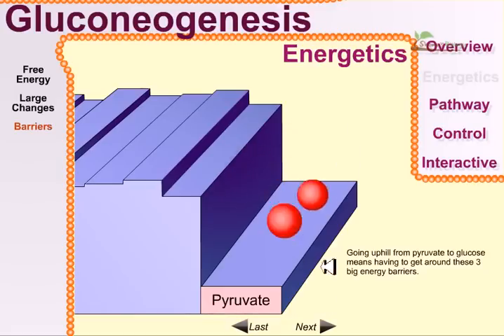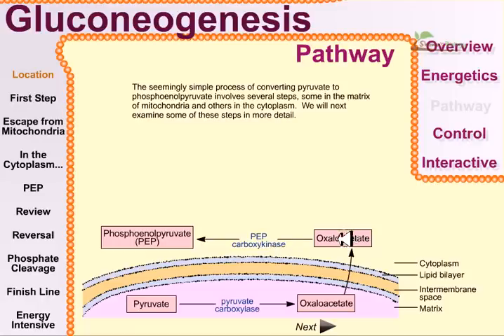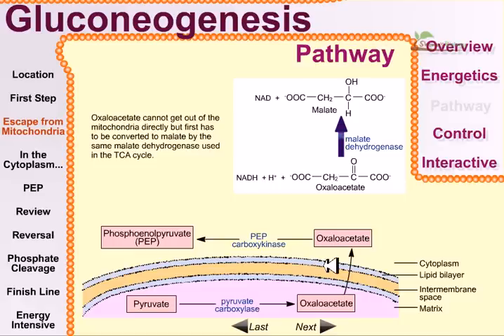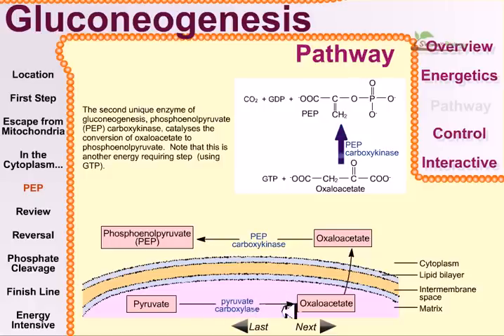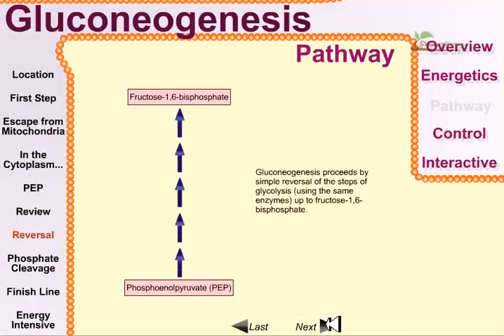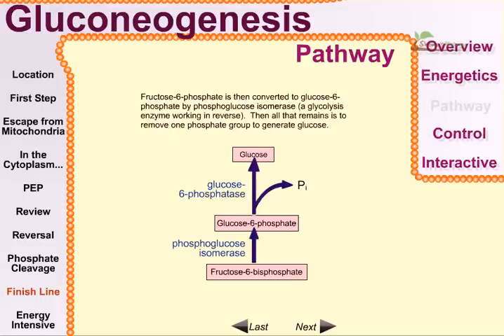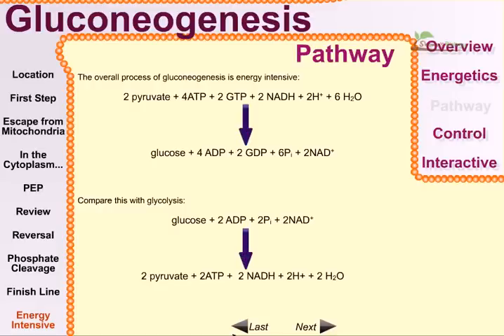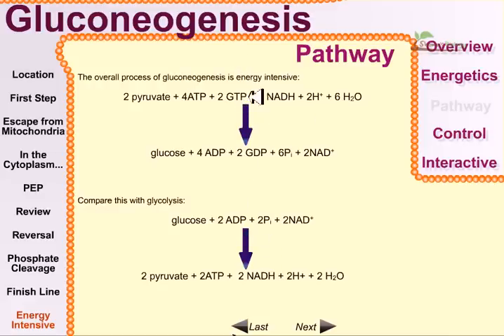Gluconeogenesis pathway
Gluconeogenesis is a pathway consisting of a series of eleven enzyme-catalyzed reactions. The pathway may begin in the mitochondria or cytoplasm, this being dependent on the substrate being used. Many of the reactions are the reversible steps found in glycolysis.

    Gluconeogenesis begins in the mitochondria with the formation of oxaloacetate by the carboxylation of pyruvate. This reaction also requires one molecule of ATP, and is catalyzed by pyruvate carboxylase. This enzyme is stimulated by high levels of acetyl-CoA (produced in β-oxidation in the liver) and inhibited by high levels of ADP.
    Oxaloacetate is reduced to malate using NADH, a step required for its transportation out of the mitochondria.
    Malate is oxidized to oxaloacetate using NAD+ in the cytosol, where the remaining steps of gluconeogenesis take place.
    Oxaloacetate is decarboxylated and then phosphorylated to form phosphoenolpyruvate using the enzyme phosphoenolpyruvate carboxykinase. A molecule of GTP is hydrolyzed to GDP during this reaction.
    The next steps in the reaction are the same as reversed glycolysis. However, fructose-1,6-bisphosphatase converts fructose-1,6-bisphosphate to fructose 6-phosphate, using one water molecule and releasing one phosphate. This is also the rate-limiting step of gluconeogenesis.
    Glucose-6-phosphate is formed from fructose 6-phosphate by phosphoglucoisomerase. Glucose-6-phosphate can be used in other metabolic pathways or dephosphorylated to free glucose. Whereas free glucose can easily diffuse in and out of the cell, the phosphorylated form (glucose-6-phosphate) is locked in the cell, a mechanism by which intracellular glucose levels are controlled by cells.
    The final reaction of gluconeogenesis, the formation of glucose, occurs in the lumen of the endoplasmic reticulum, where glucose-6-phosphate is hydrolyzed by glucose-6-phosphatase to produce glucose. Glucose is shuttled into the cytoplasm by glucose transporters located in the endoplasmic reticulum's membrane. Source of the article published in description is Wikipedia. I am sharing their material. © by original content developers of Wikipedia.